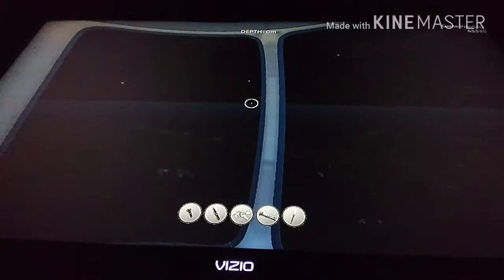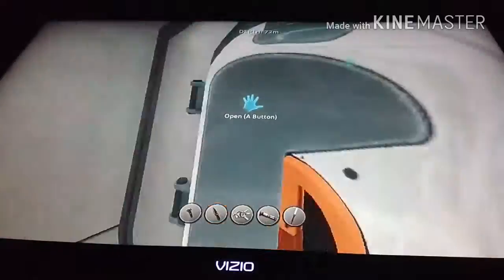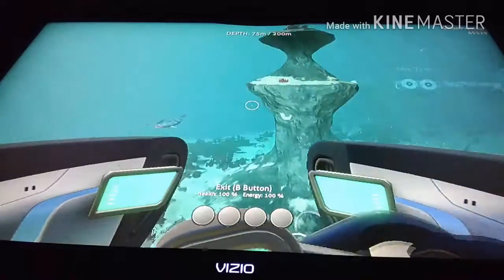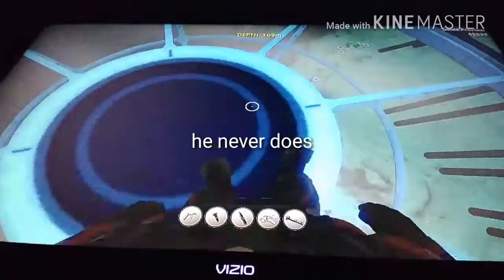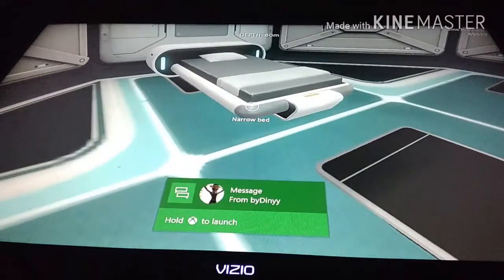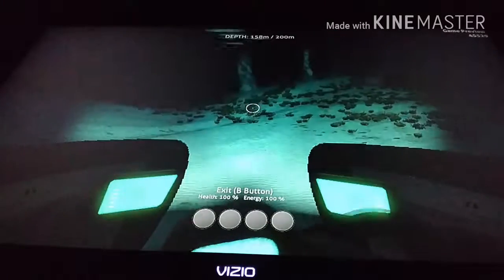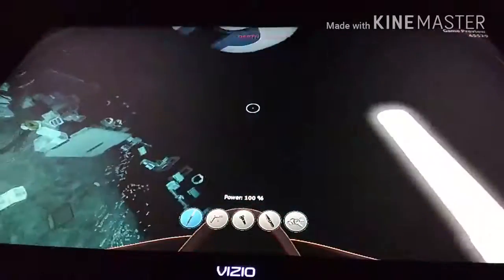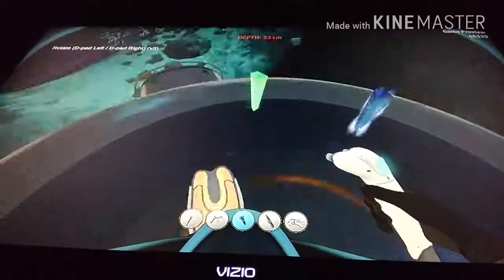1000 degree knife ! Gone wrong got cut not click bait